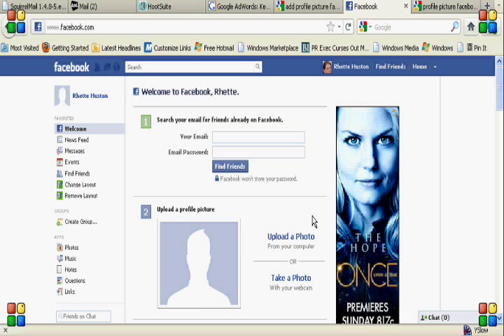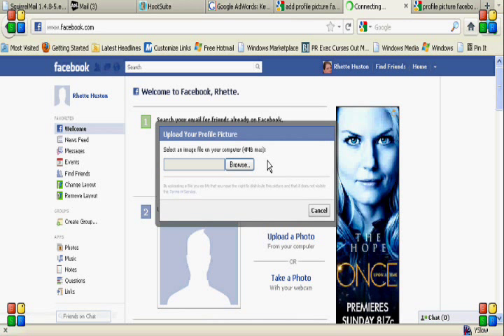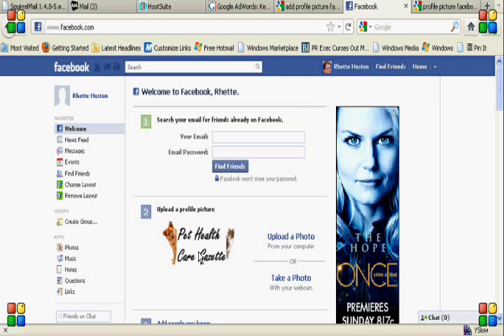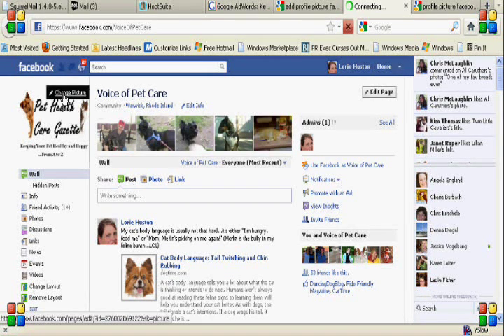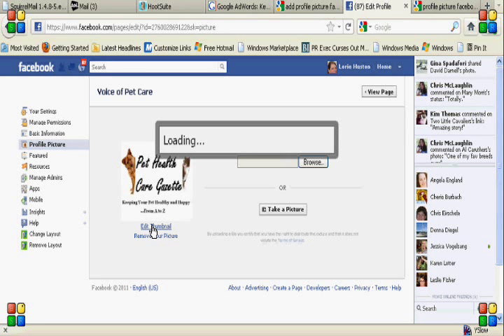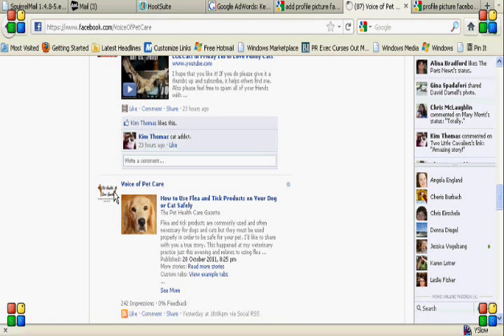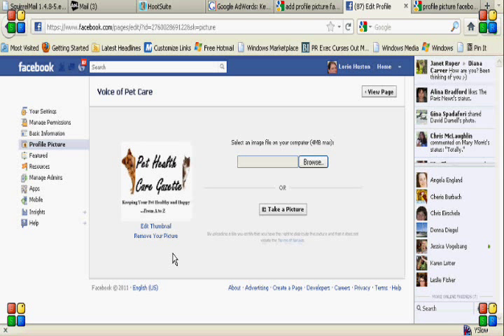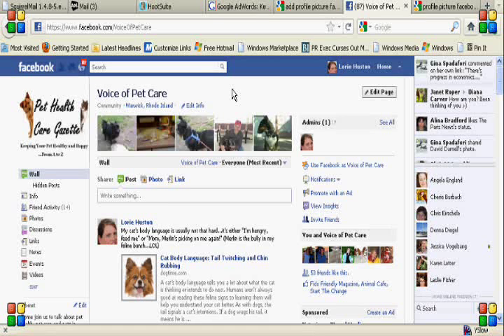How to Upload a Custom Photo or Logo to Your Facebook Business Page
Step by step directions for adding a custom logo to your Facebook business page.